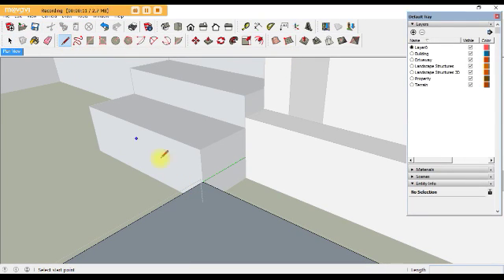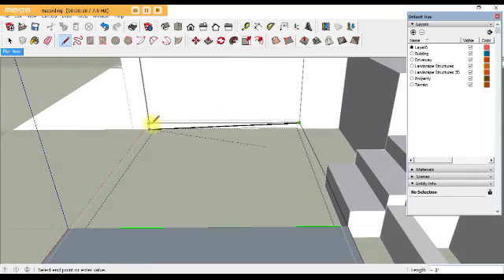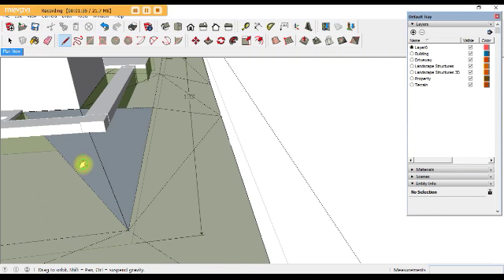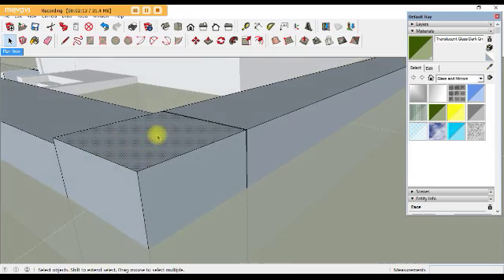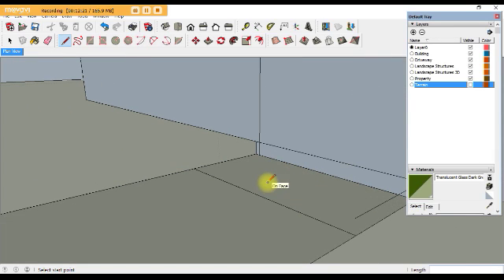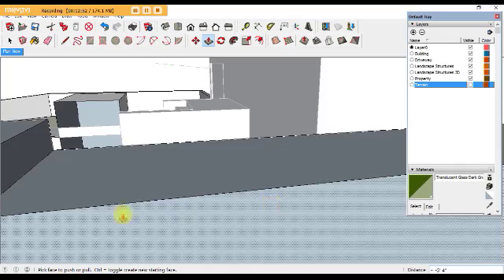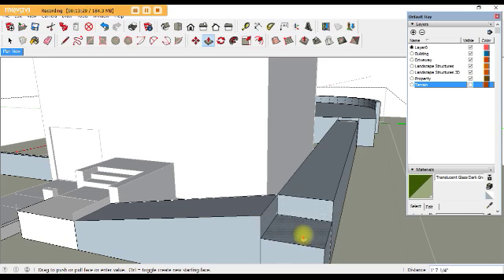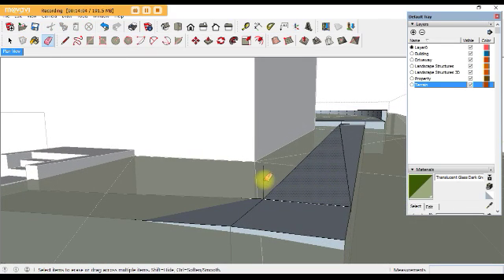Assign 06 fixing walkways terrain driveway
Assignment 6 on terrain, and on building the landscape features from the base plane upwards (or downwards).  Fixes include using MOVE and PUSH/PULL, and the LOCKED AXES.